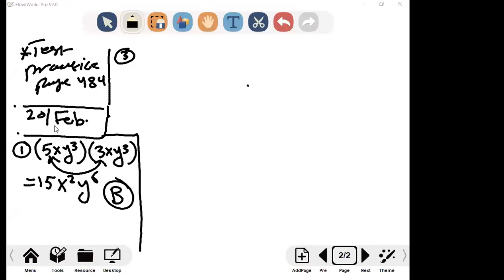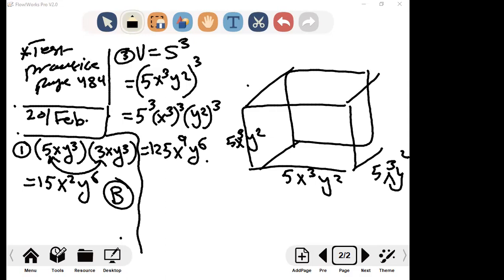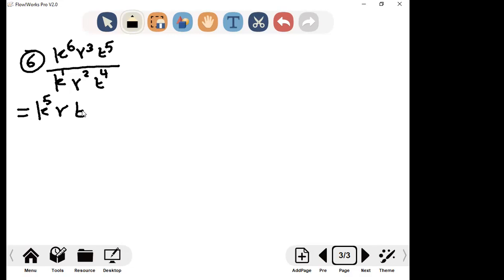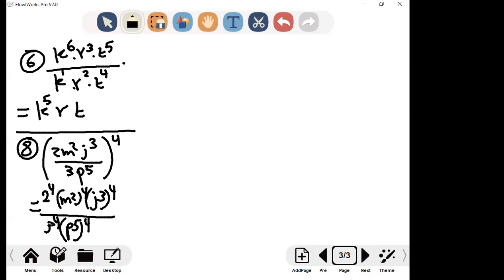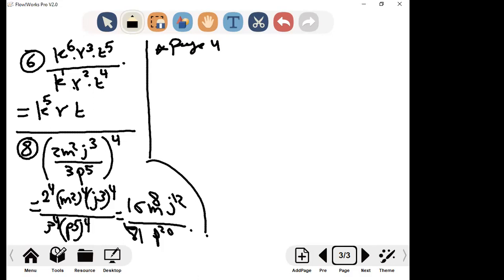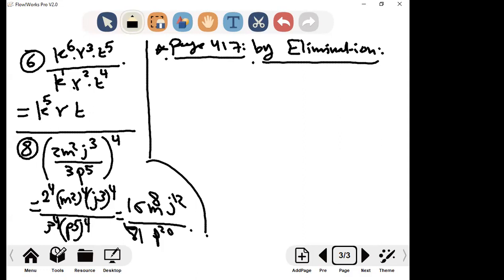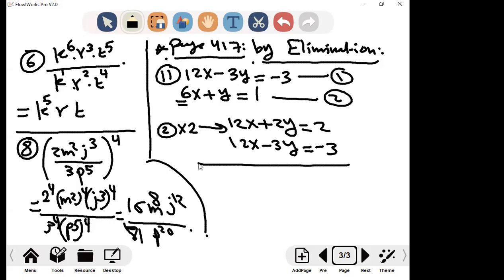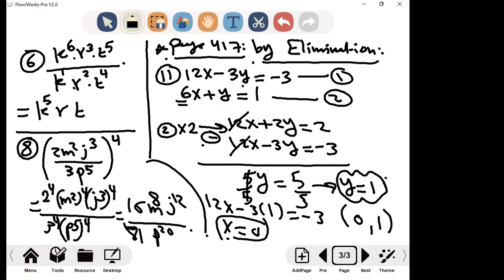revision part 1 8b